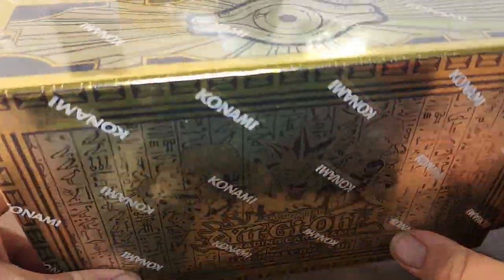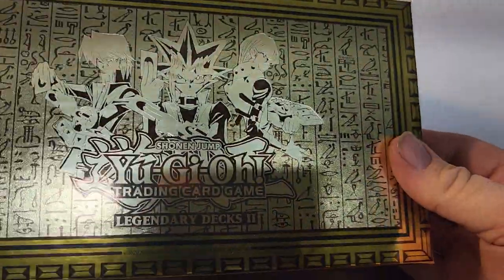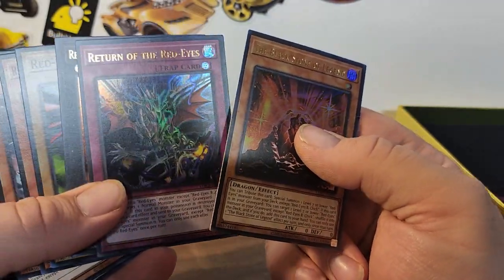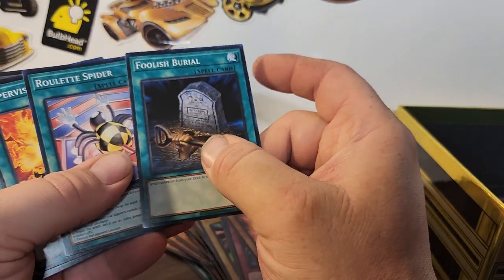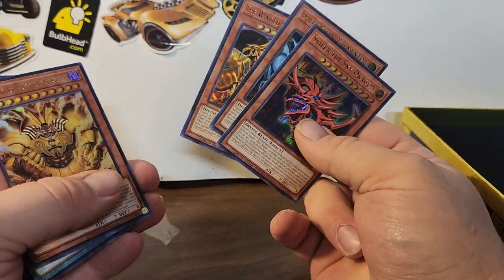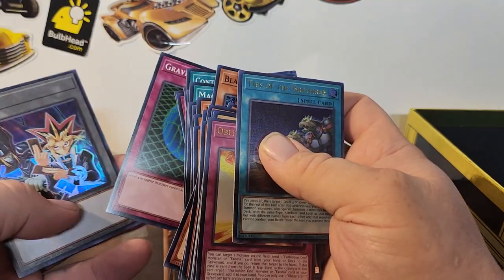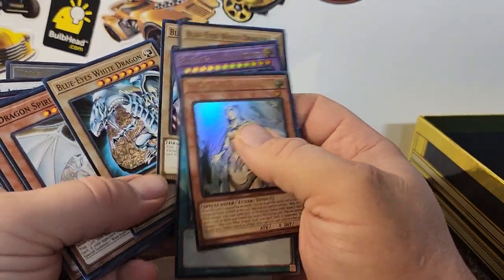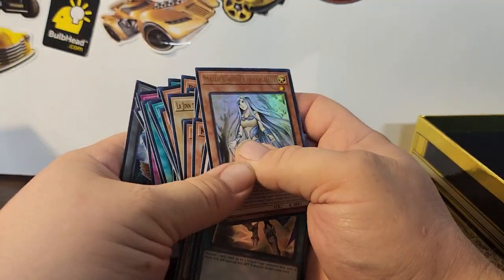Yu-gi-oh! Legendary Decks 2 Unboxing